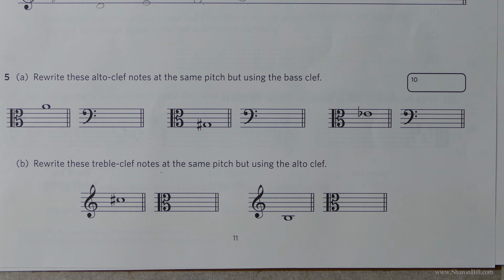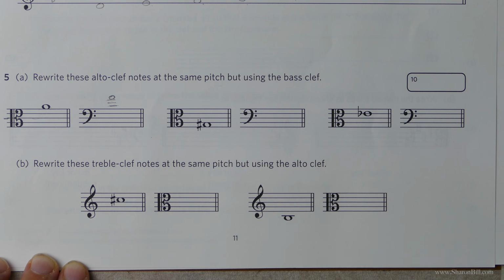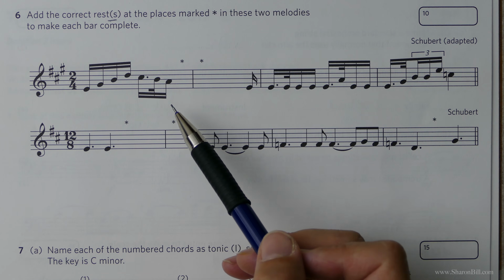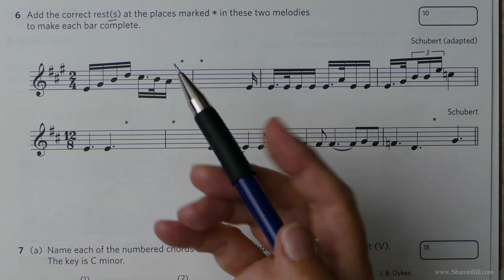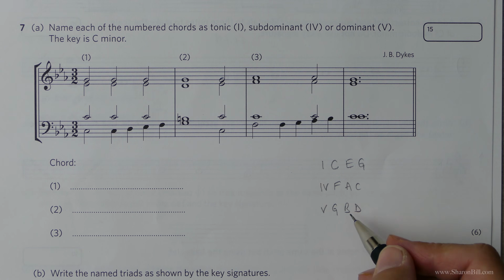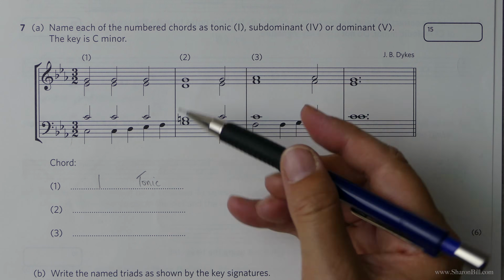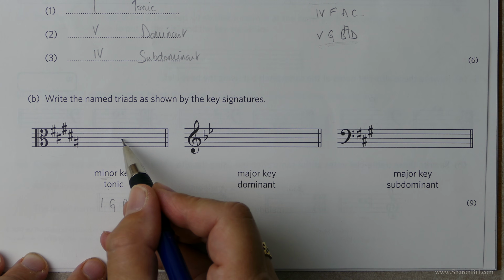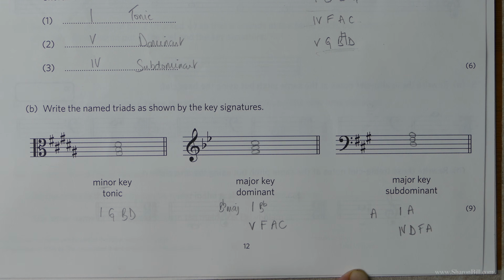ABRSM Music Theory Grade 4 Past Paper 2017 B Part 3 with Sharon Bill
Welcome to my Music Theory Tutorials. In this music theory lesson I work through the final section of ABRSM Grade 4 Past Paper B, 2017. I continue to explain how to thoroughly read and answer each question, showing you how to achieve top marks in your ABRSM Music Theory Exam.